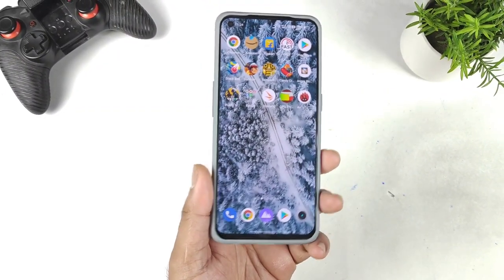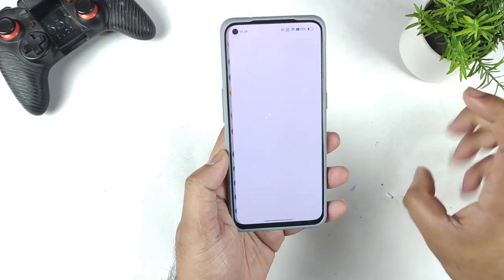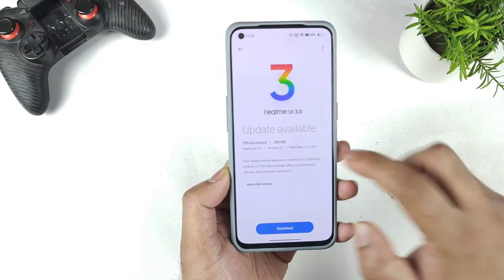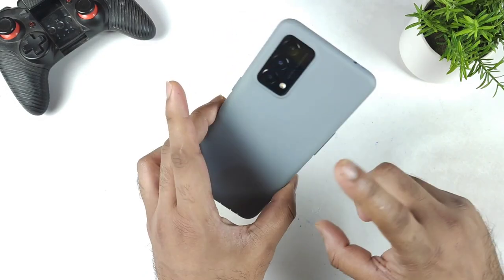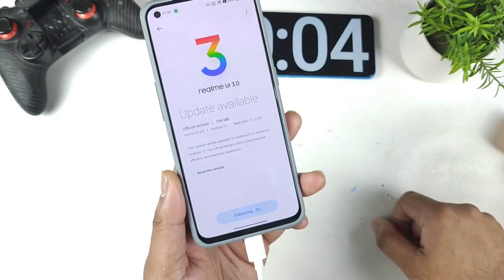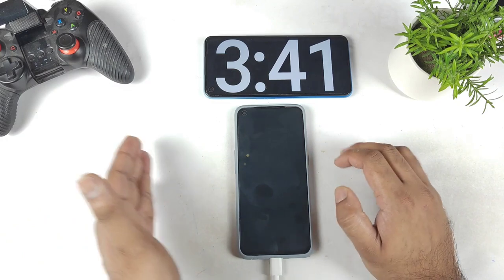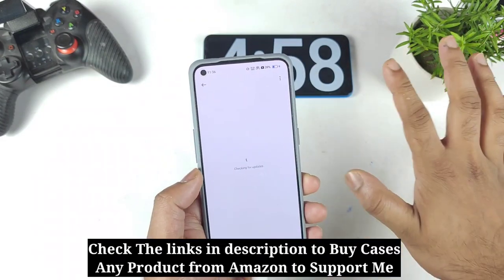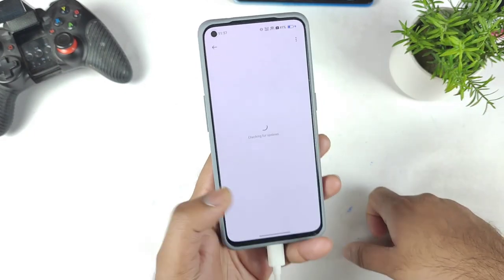Realme Ui 3.0 Stable Update Size & Features in Realme GT Master Edition 🔥🔥🔥